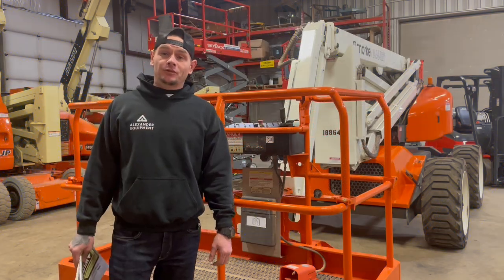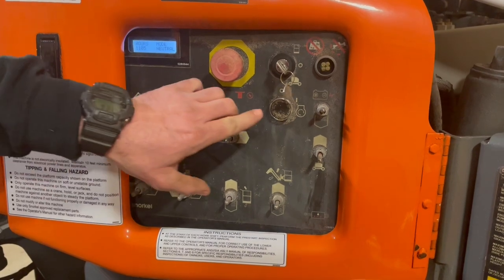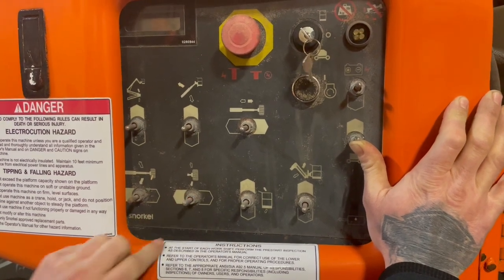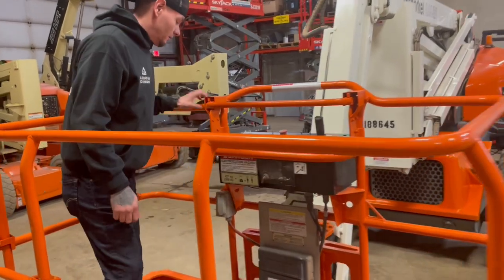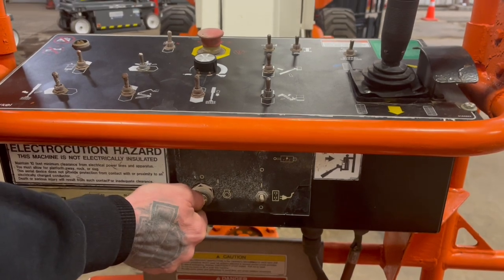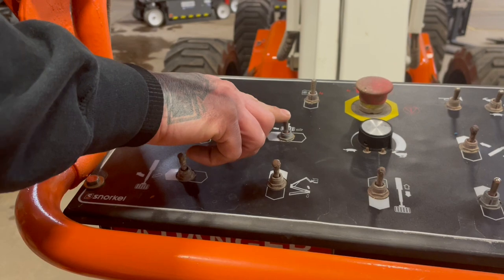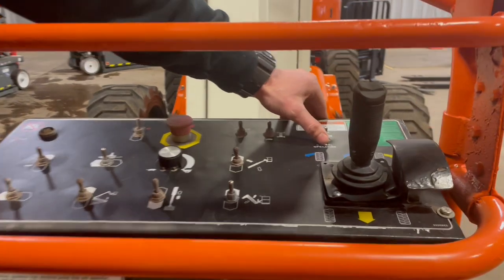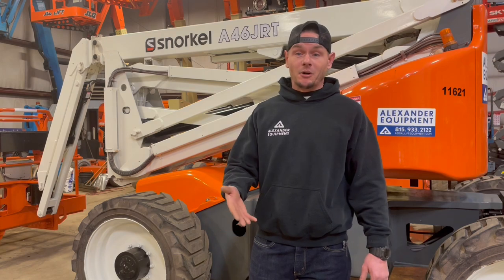How to Operate a Snorkel A46JRT Boom Lift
Learn how to operate a Snorkel A46JRT articulating boom lift.
Manuals: 0:11
Ground controls: 0:36
Emergency down (ground controls): 1:37
Platform controls: 1:55
Emergency down (platform controls): 3:54